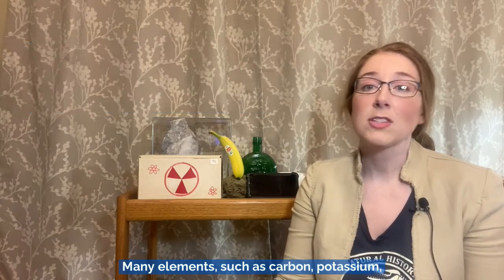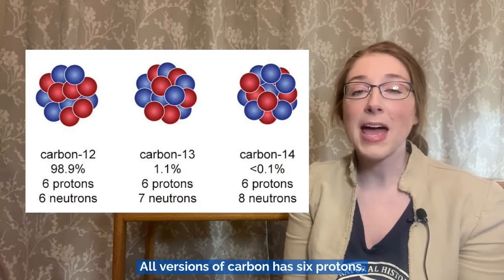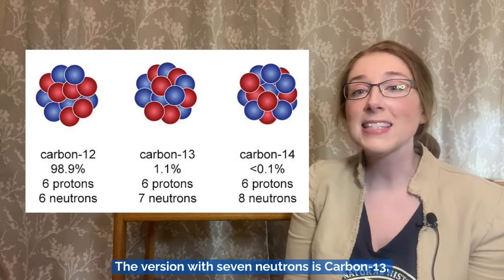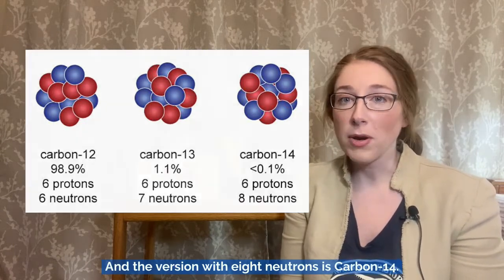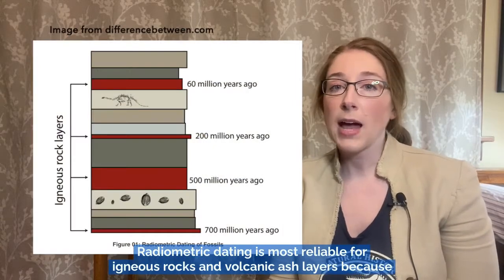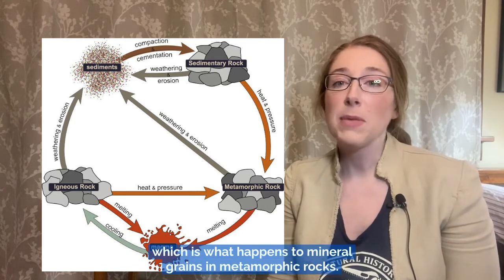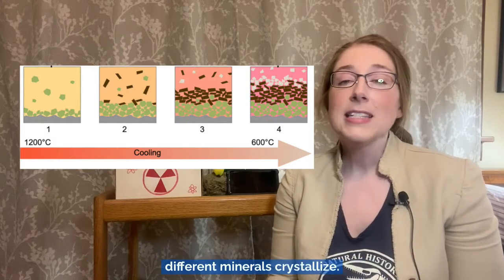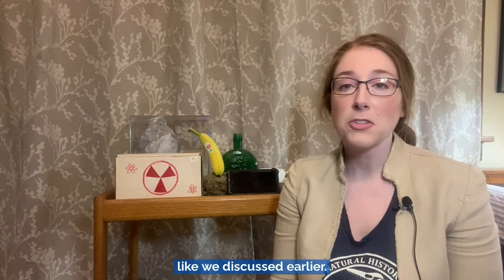Pop Up Science: Radioactivity!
In honor of Earth Science Week, this Pop Up Science episode focuses on radioactivity and how geologists & paleontologists determine the age of rocks and fossils. Join Eleanor to explore particle radiation, learn how to use a Geiger counter, and try a quick licorice half-life demonstration!